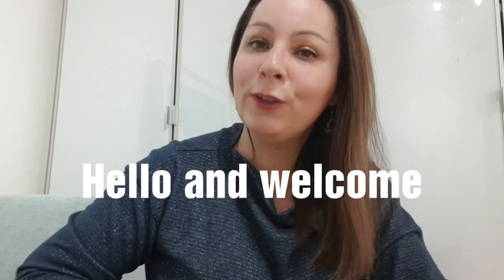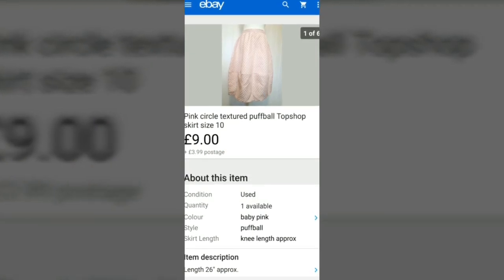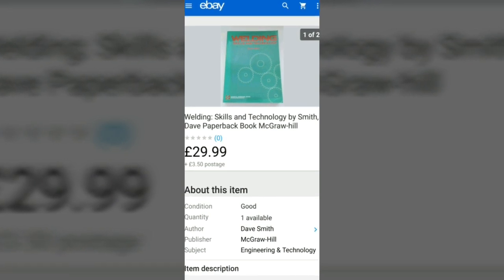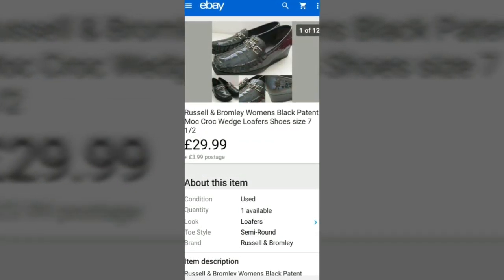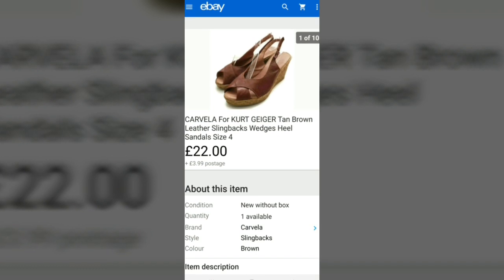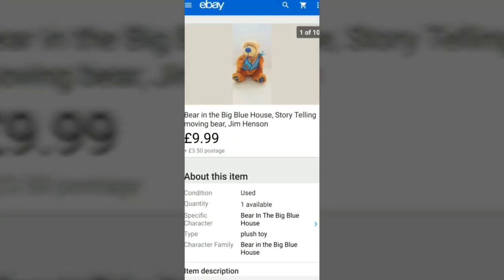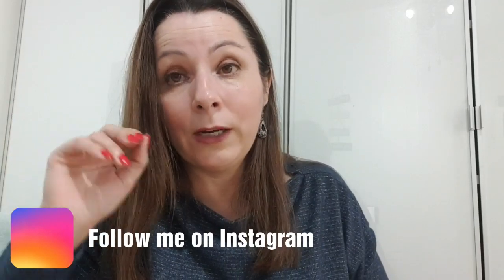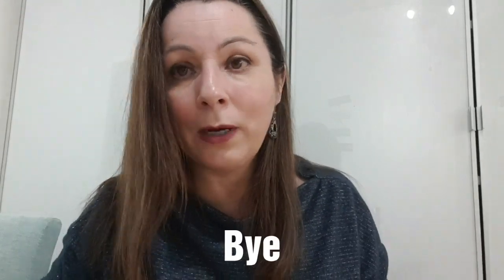What sold on Ebay October 2019 UK part time reseller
Hiya,
Haven't sold a lot this month but thought I do a little video and have a little chat too 😉
Donna x